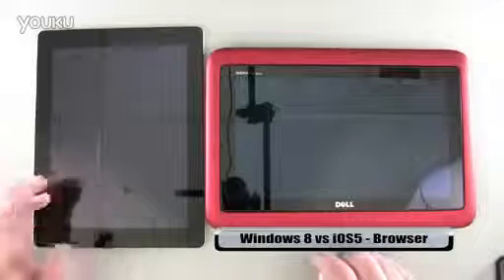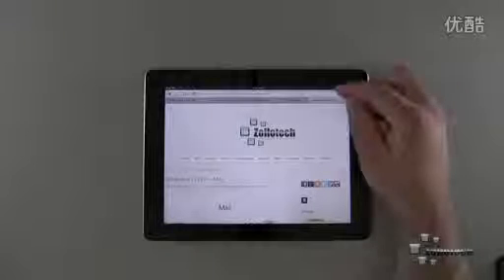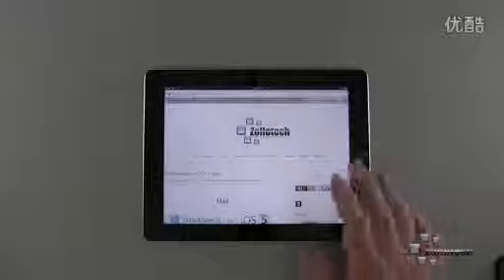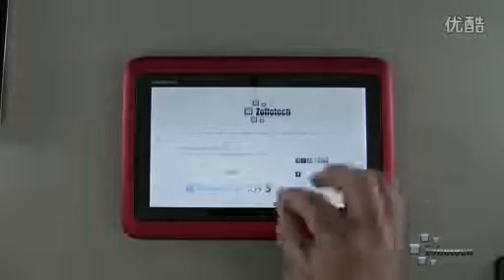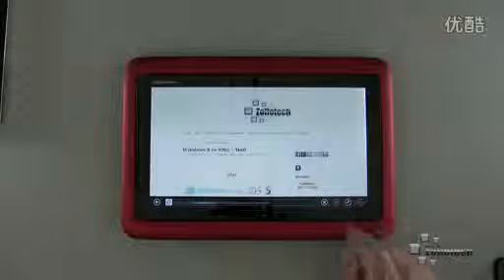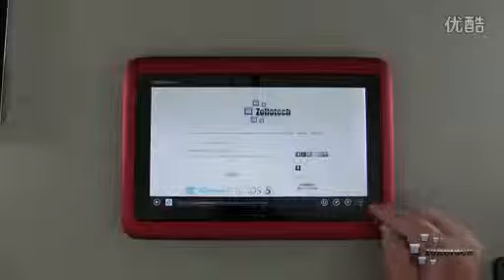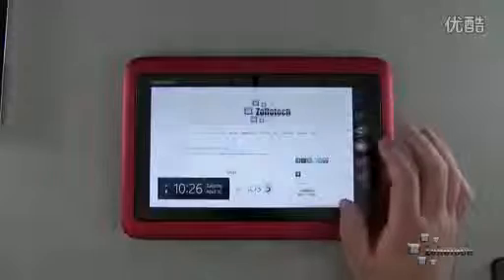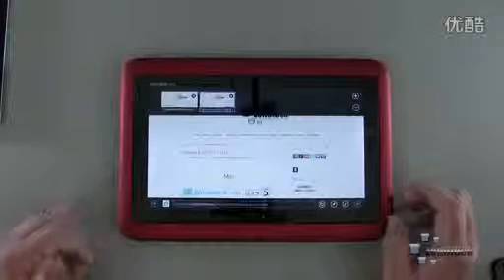windows 8 vs ipad 3 обзор браузера